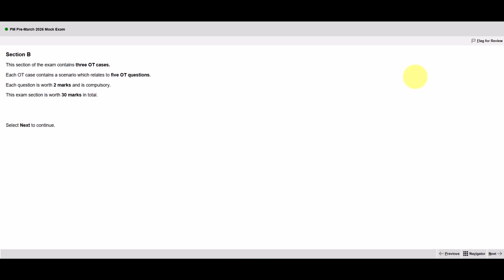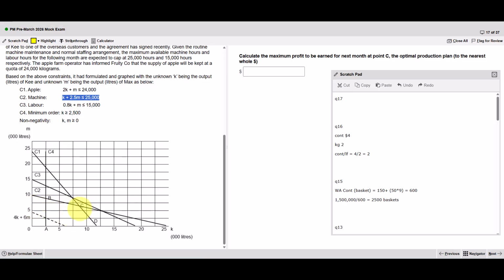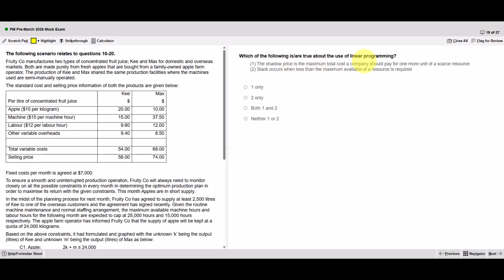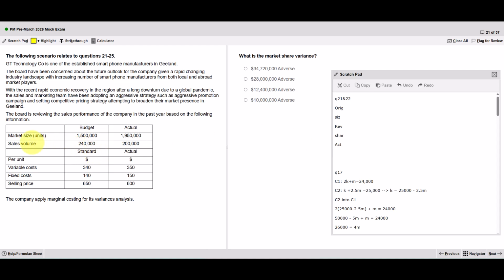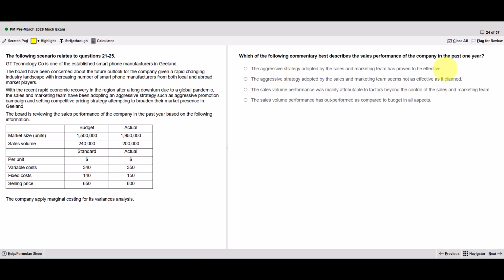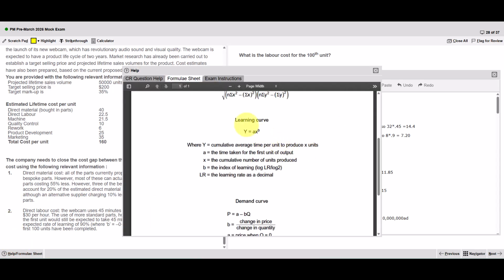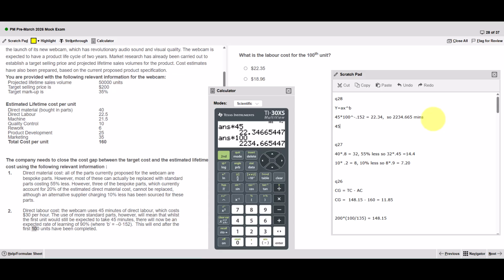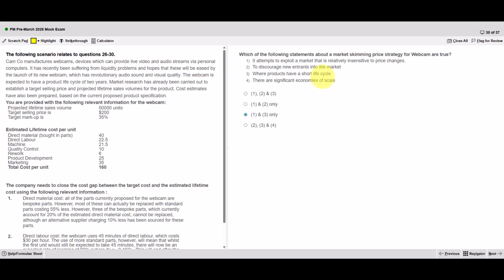Mar 26 mock debrief Section B